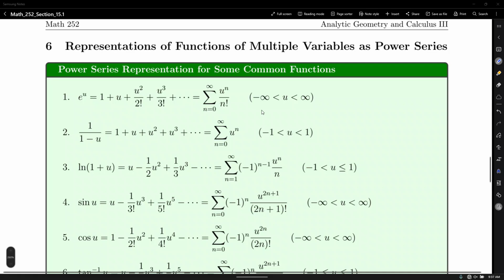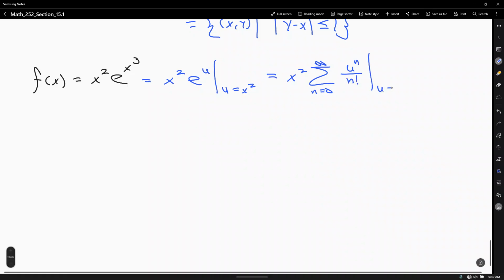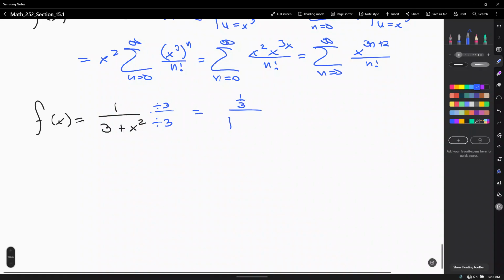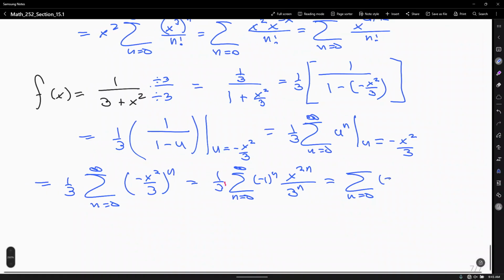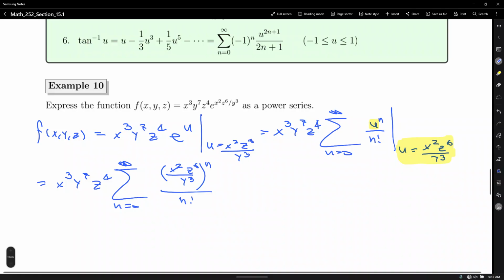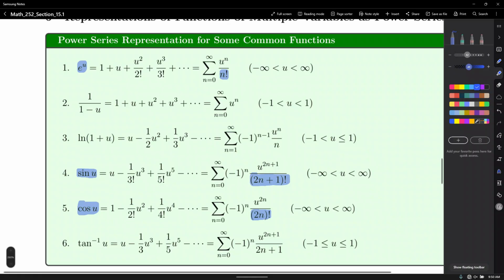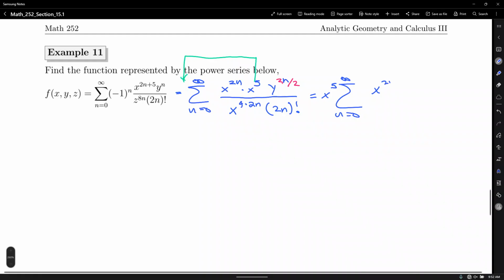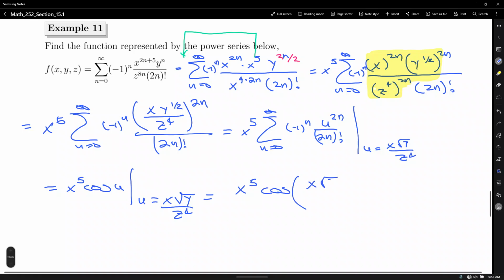Section 15.1: Graphs and Level Curves pt. 3